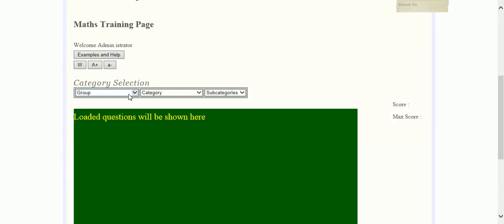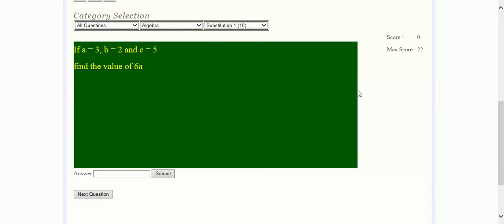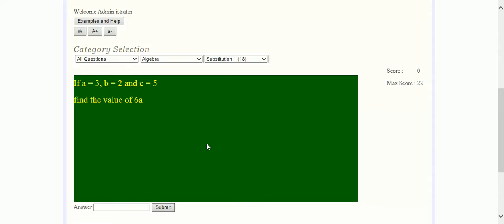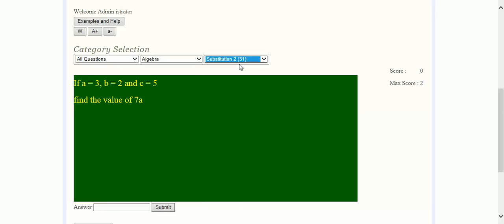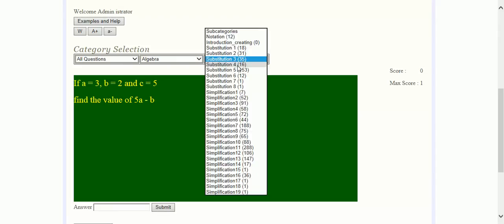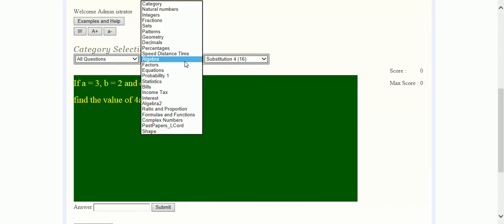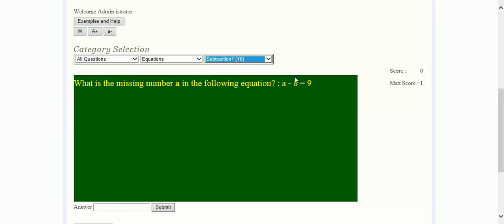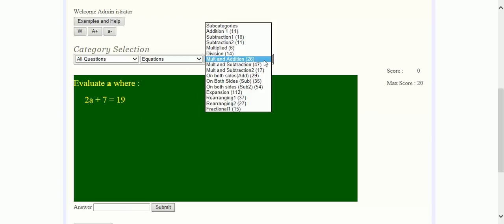04 ReviewofAlgebraSkillsBreakdown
A little discussion about what we mean about breaking down topics into key basic maths skills for practice.